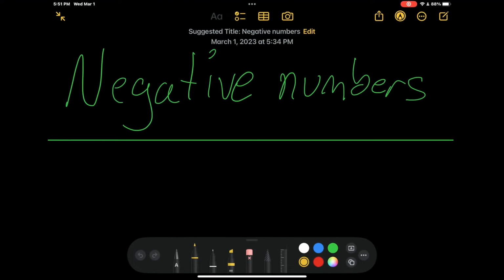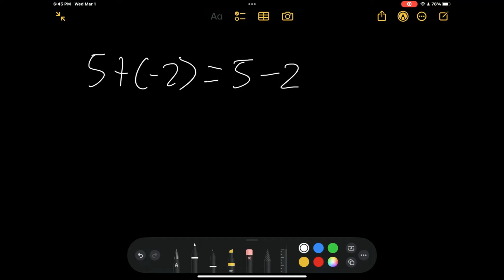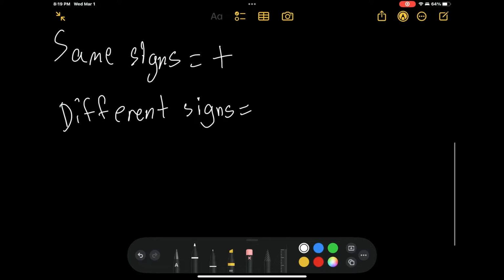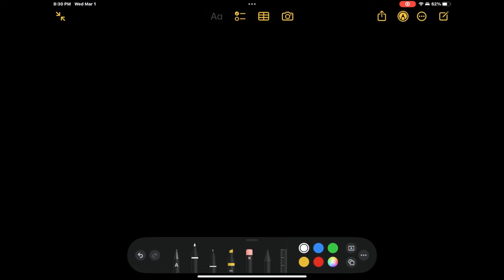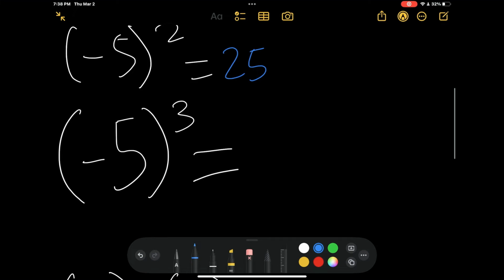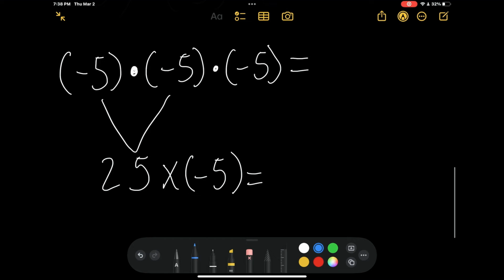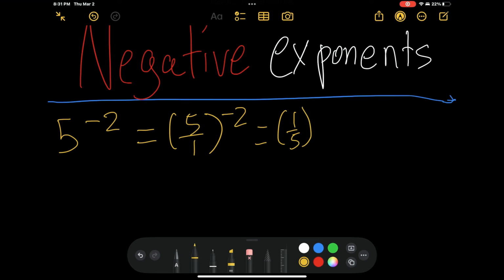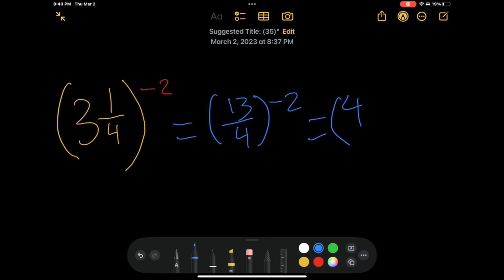Negative numbers lesson.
In this lesson we will learn about Negative numbers.